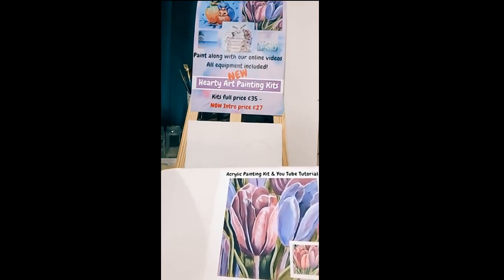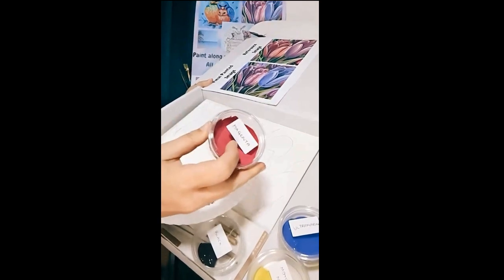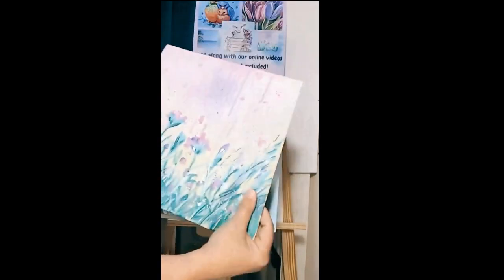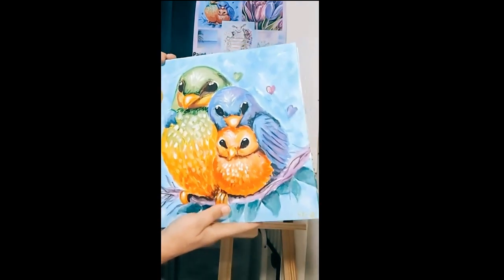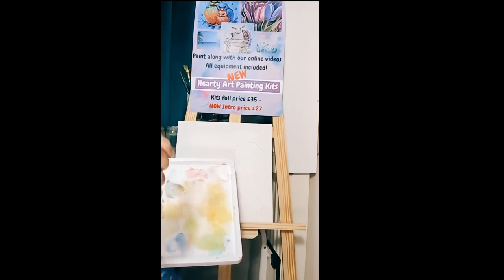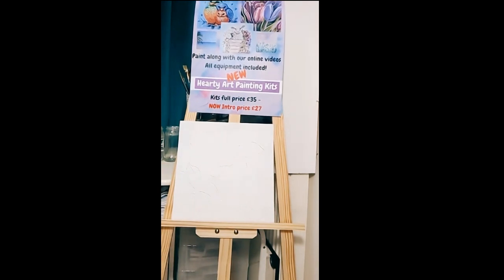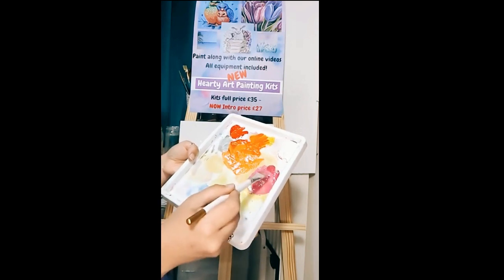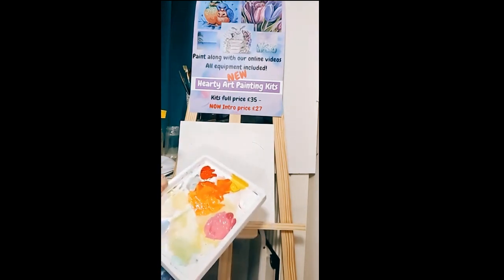How to paint 'tropical flowers' in acrylics || acrylic painting tutorial FULL | drawing channel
How to paint 'tropical flowers' in acrylics || acrylic painting tutorial FULL
|| Drawing channel

★ FREE adult colouring in sheets / traceable / printables - you can get this by going to my website and downloading it for free

𝗧𝗵𝗶𝘀 𝗖𝗵𝗮𝗻𝗻𝗲𝗹𝘀 𝗠𝗮𝗻𝗮𝗴𝗲𝗿 𝗗𝗲𝘁𝗮𝗶𝗹𝘀:
👨‍💻 I'm a Professional Digital Marketer, YouTube Channel Management & SEO Expert.